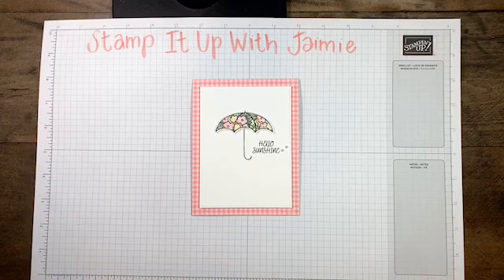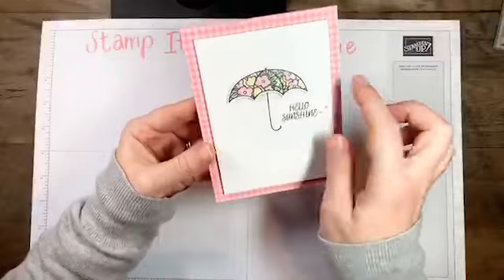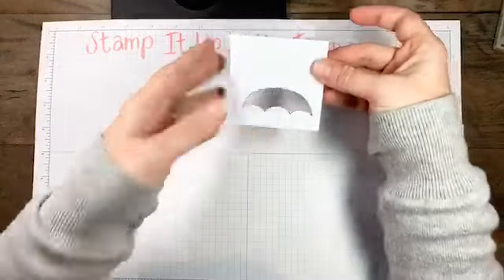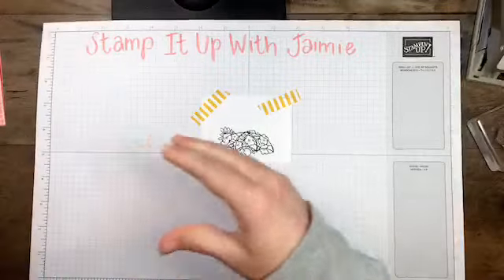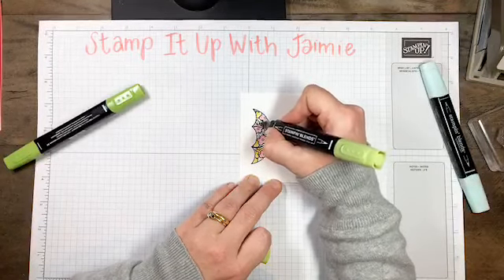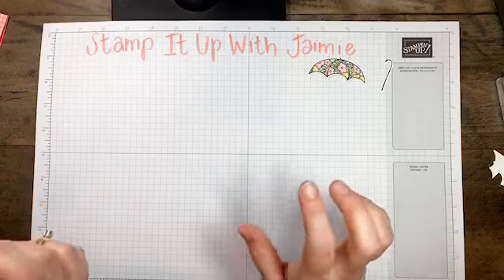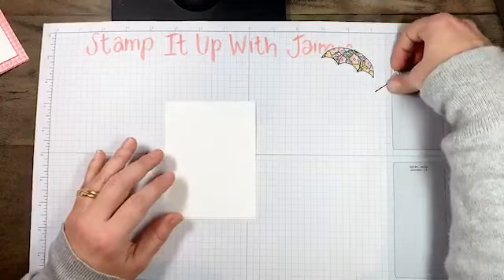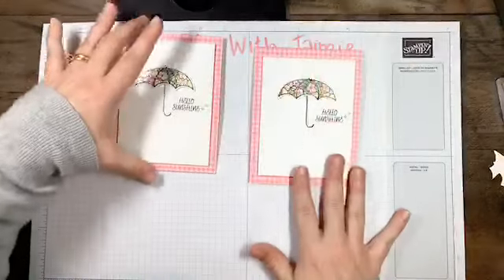Stampin' Up! Reverse Masking Technique Under My Umbrella Card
In this Facebook Live, I use the reverse masking technique to make a card using the Under My Umbrella Bundle from the 2020 Stampin' Up! Jan-June Mini Catalog.